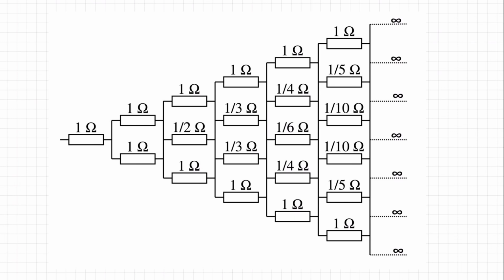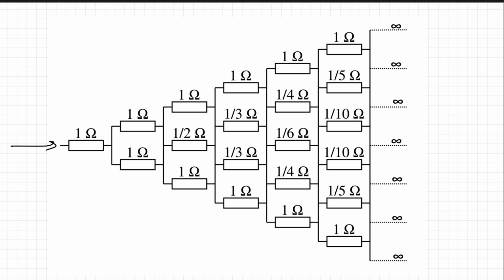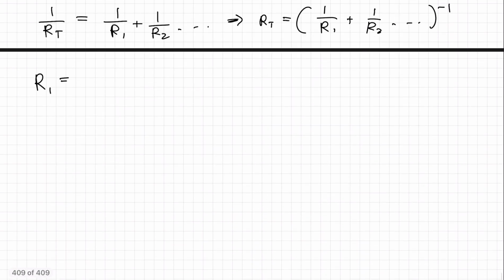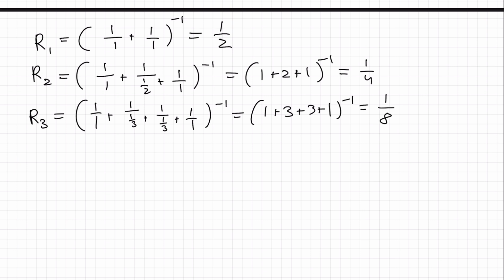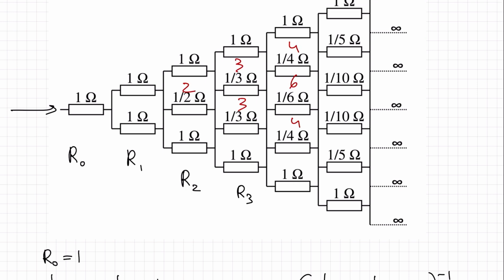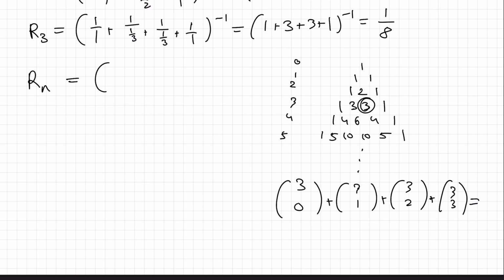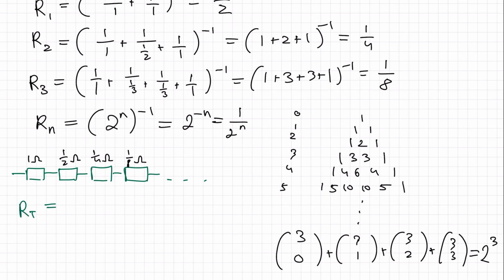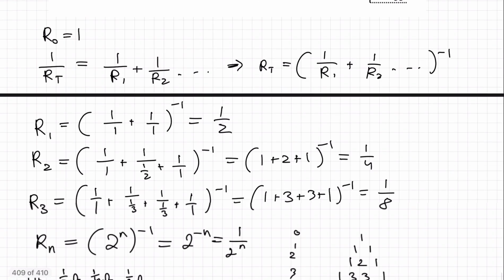A puzzling resistor.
Isaac Physics Pascal’s Resistors.